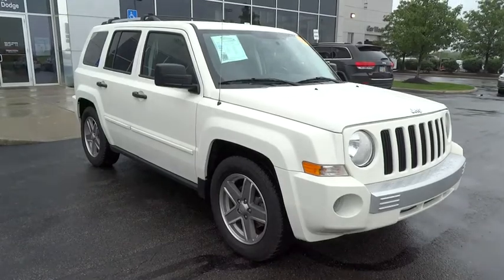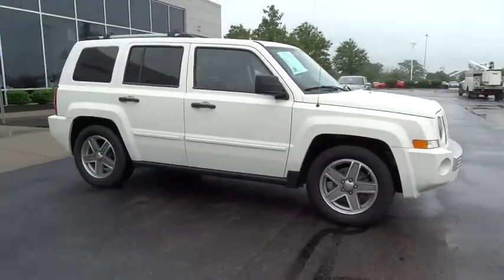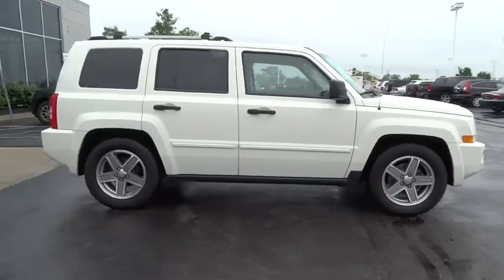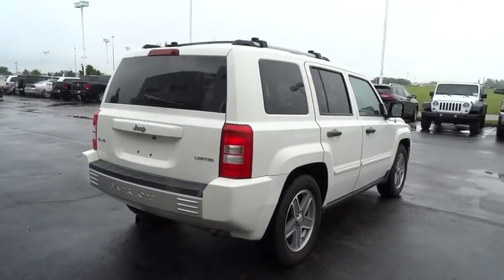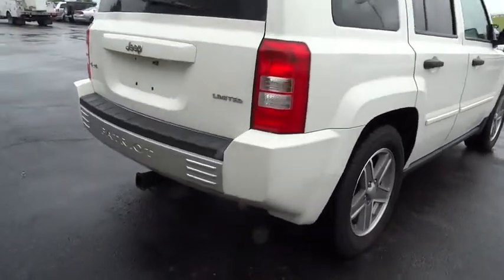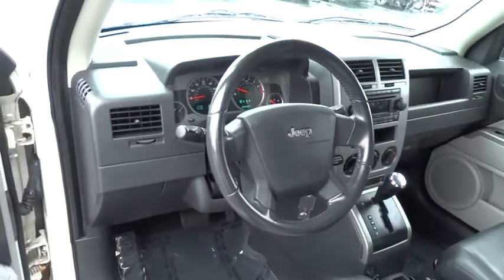2007 Jeep Patriot Columbus, Hilliard, Dublin, London, Springfield, OH 7D322658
2007 Jeep Patriot

Performance CDJ
1130 Automall Dr.

Non-smoker and CLEAN CARFAX. Patriot Limited, 2.4L 4-Cylinder DOHC 16V Dual VVT, and 4WD. Logical instrument panel is foolproof. Storage galore. brbrPlease don't hesitate to give us a call! We value you as a customer and would love the chance to get you in this charming-looking 2007 Jeep Patriot. This Jeep Patriot has a great cockpit layout, with all the controls easy to find and right where you need them. It is nicely equipped with features such as 2.4L 4-Cylinder DOHC 16V Dual VVT, 4WD, CLEAN CARFAX, Non-smoker, and Patriot Limited.